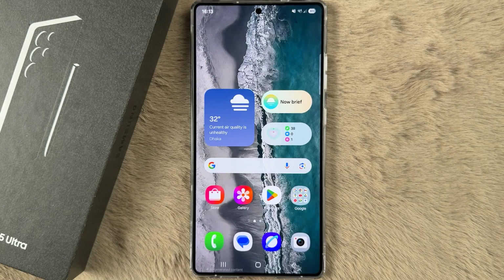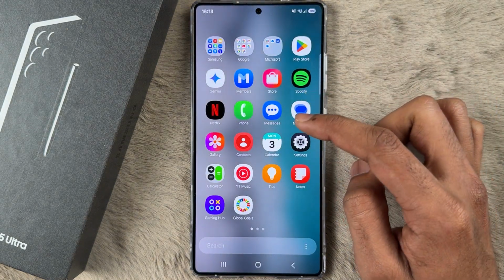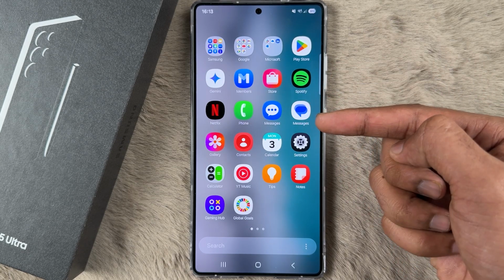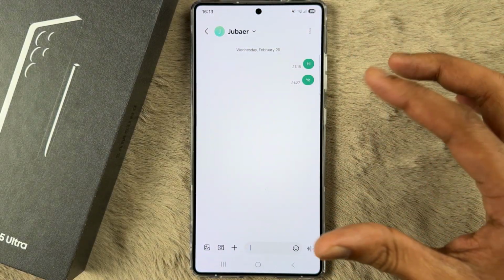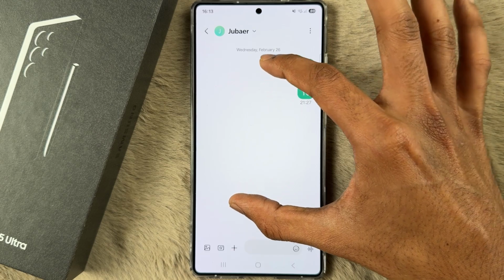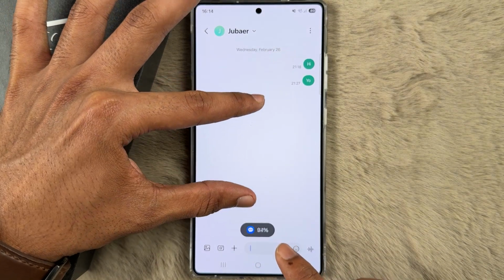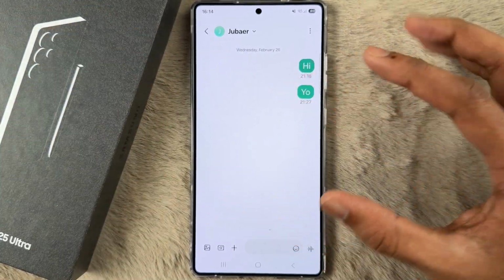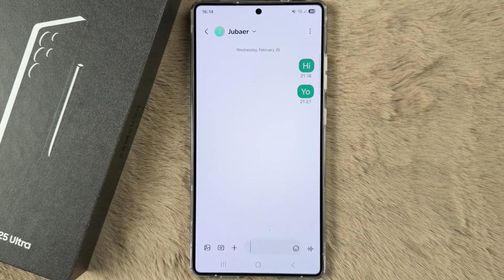Samsung S25 How to Zoom In & Out Messages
In this video, I am going to show you how to zoom in and out of messages on your Samsung S25! Learn the simple steps to adjust text size and make your messages easier to read.